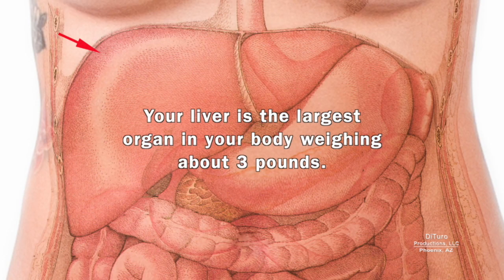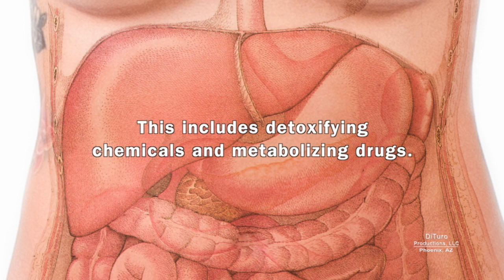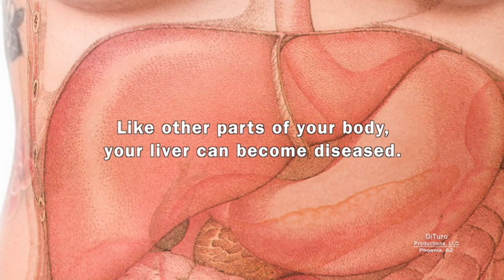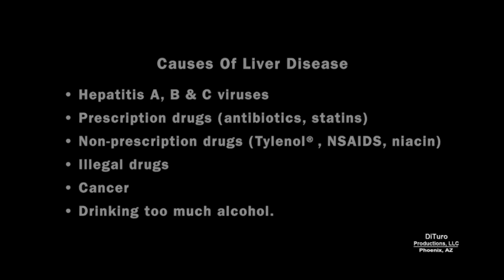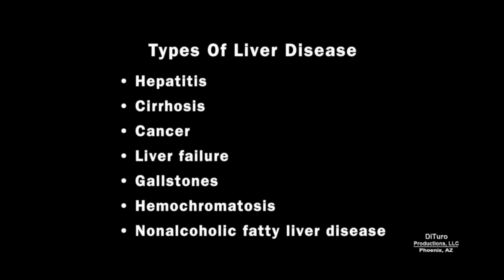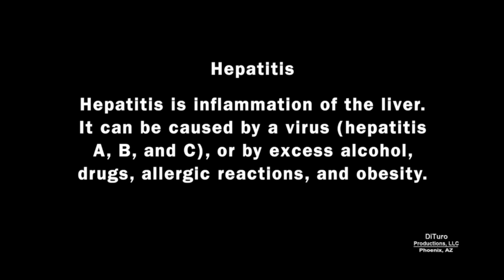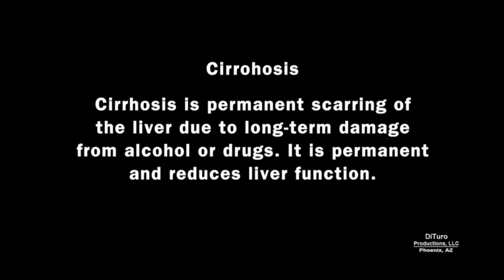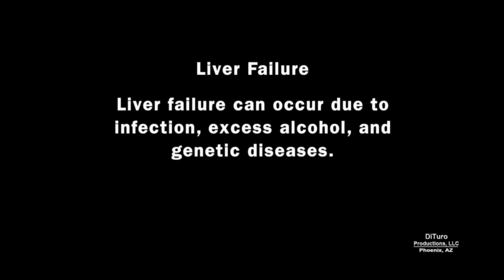Liver Detox Facts & Myths (700 Calorie Meals) DiTuro Productions LLC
Do liver detox supplement and plans work or another way to separate you from your money? This video shares:

• What does your liver do?
• Causes of liver disease and symptoms.
• Does liver detox prevent liver diseases
   or repair a damaged liver?
• Liver detox facts & myths.
• Easy no cost liver detox program.